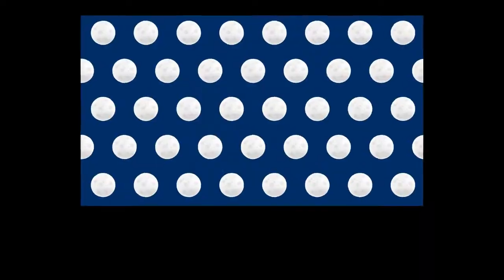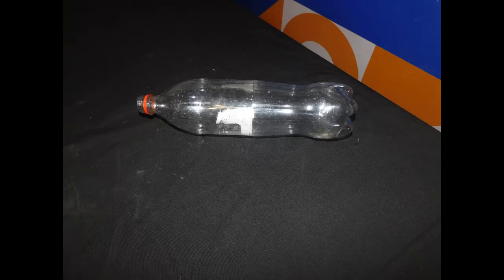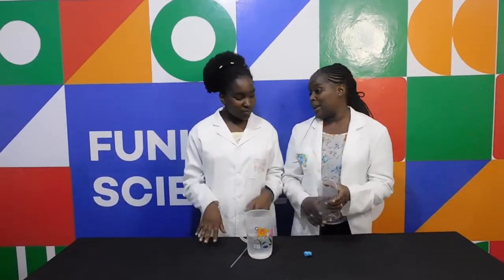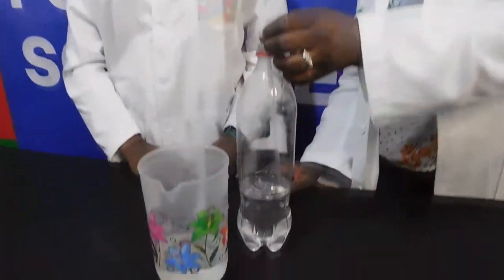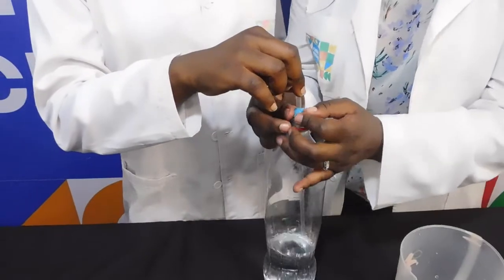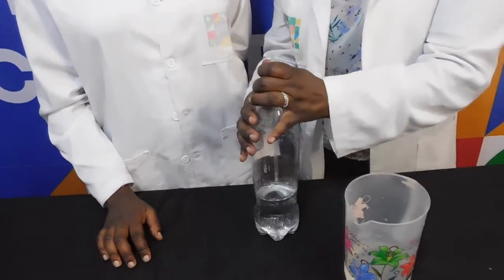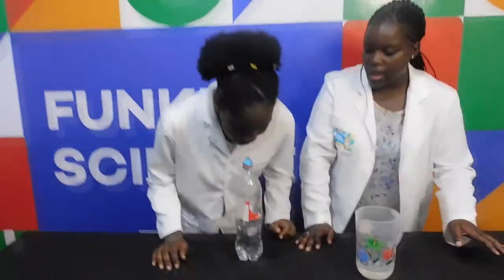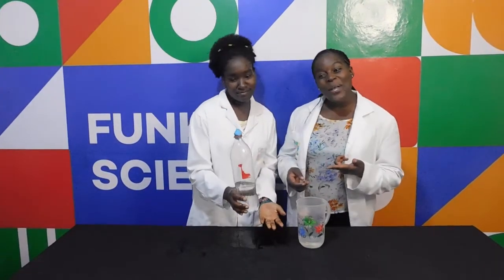How to make a Fountain with a Bottle | FunKe Science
This is a fun experiment on air pressure. There's air surrounding us everywhere, all at the same pressure of 14.7 psi (pounds per square inch). It's the same force you feel on your skin whether you're on the floor, under the bed or in the shower.